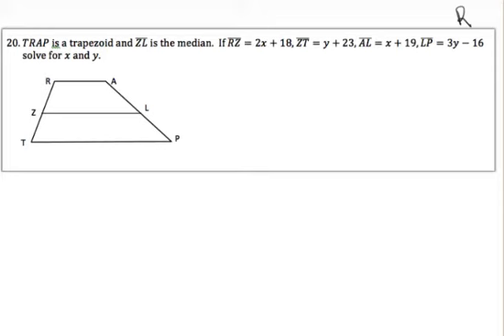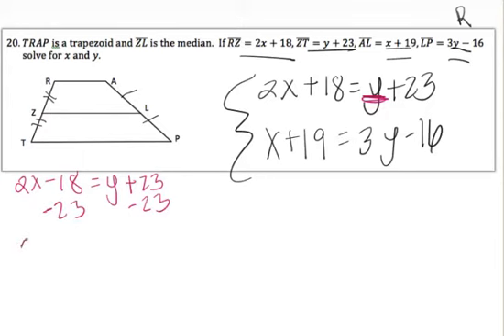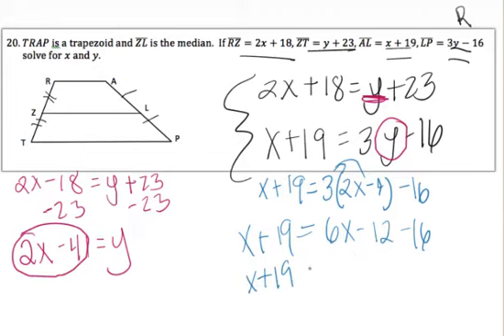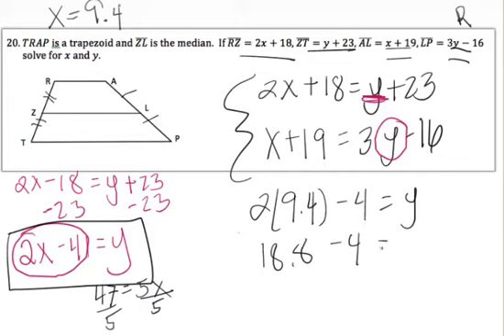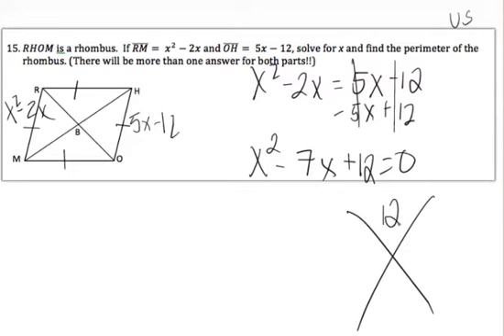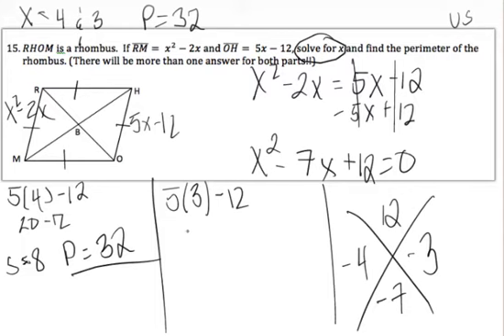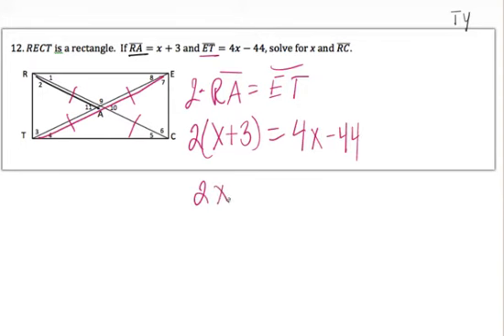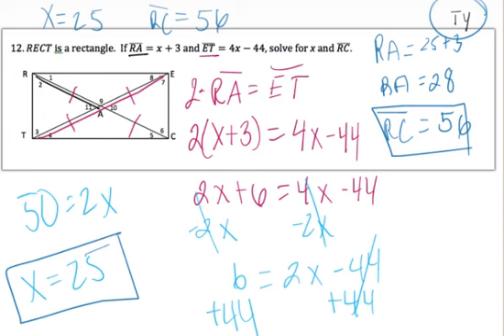Ch 6 R.3 Video